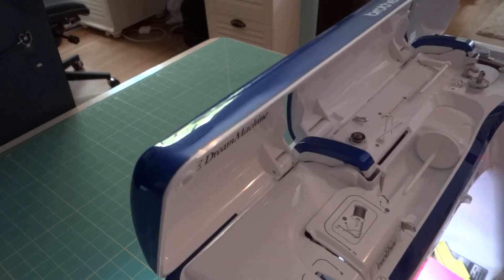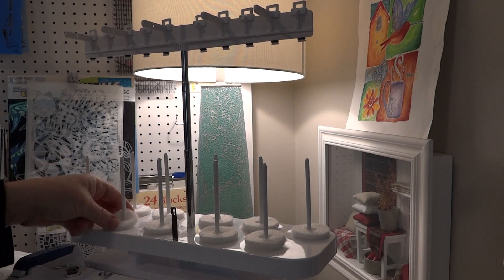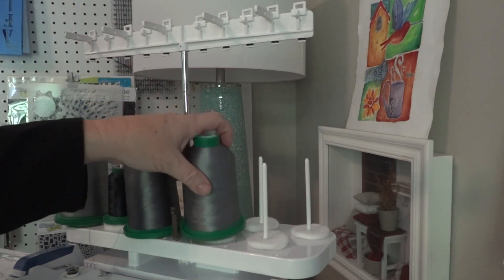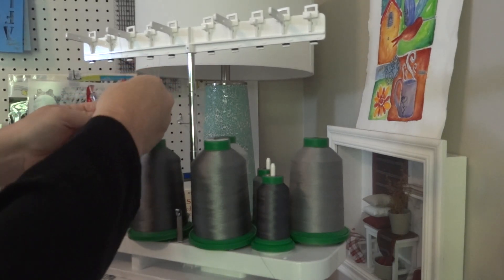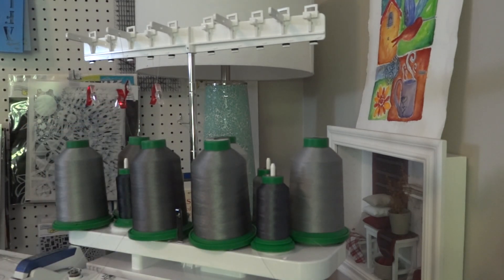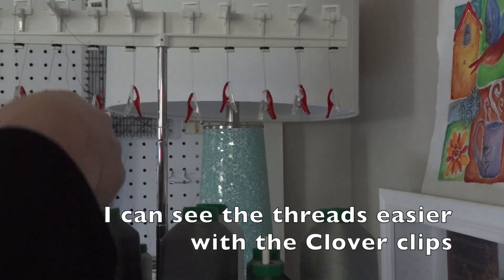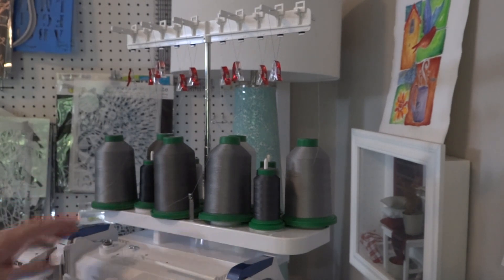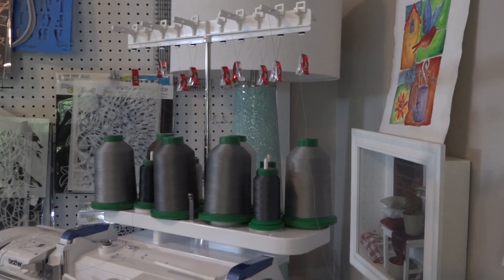Brother 10 spool holder SA561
Brother 10 spool holder SA561 for embroidery